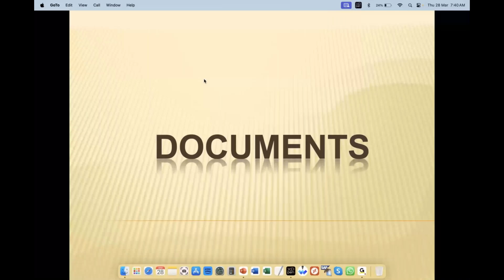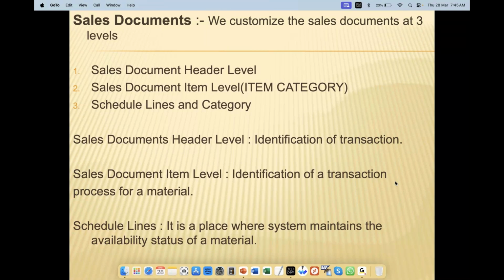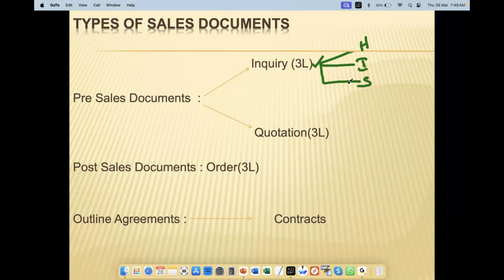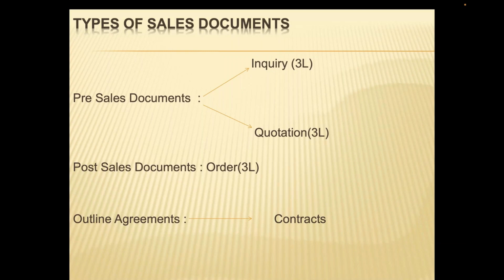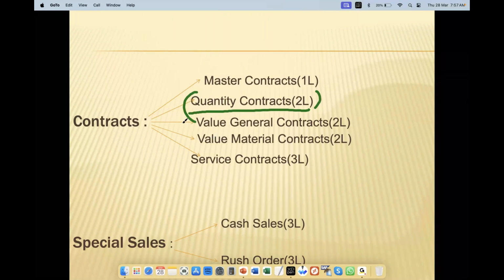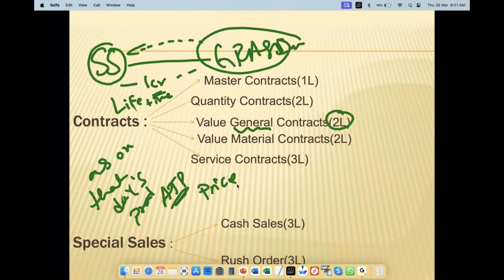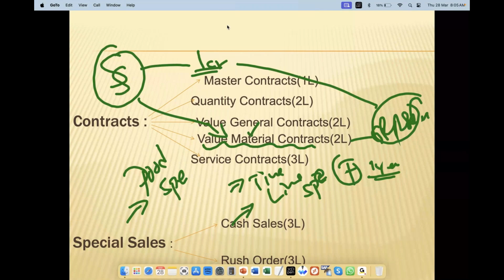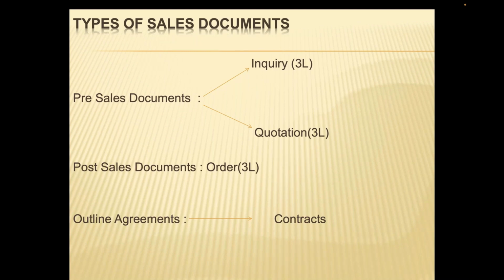Class-24 Sales Document introduction (28-03)